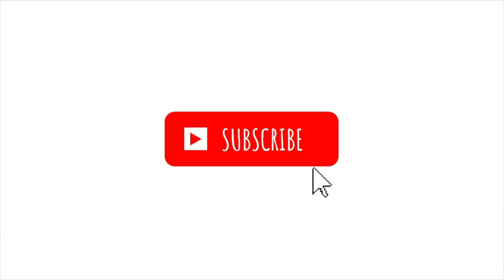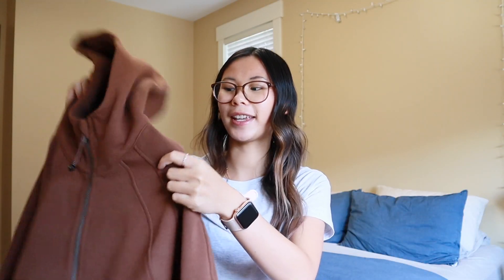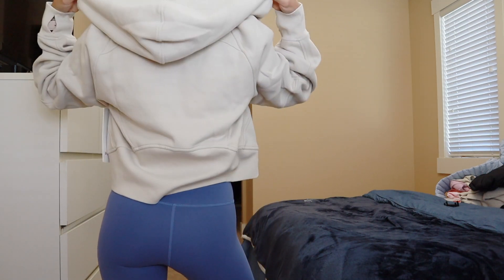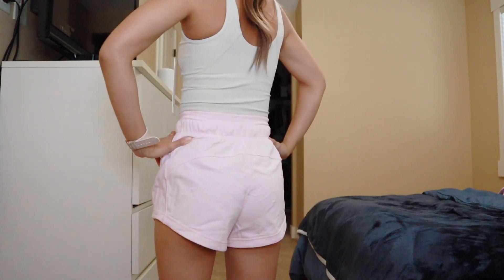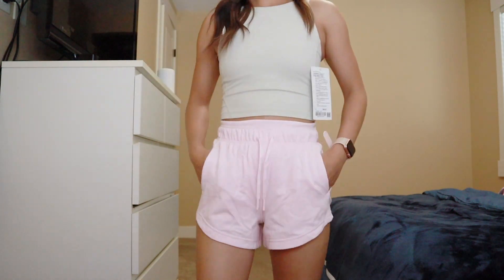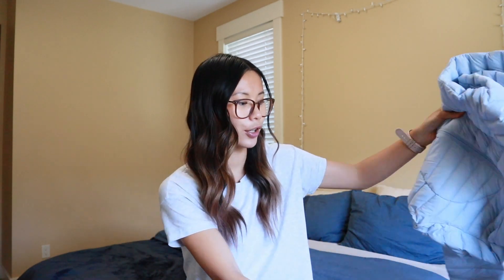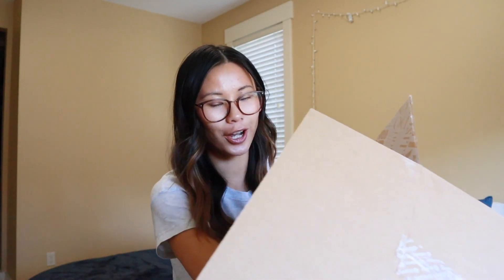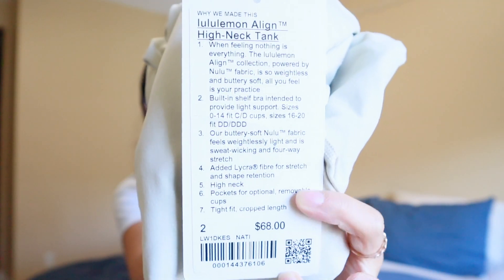MASSIVE LULULEMON TRY ON HAUL | September | What I Bought as A Lululemon Educator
Hey everyone welcome back to another monthly Lululemon try on haul where I’m sharing everything I bought in the month of September as a Lululemon educator.